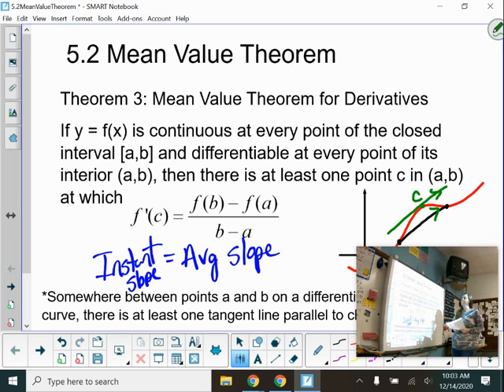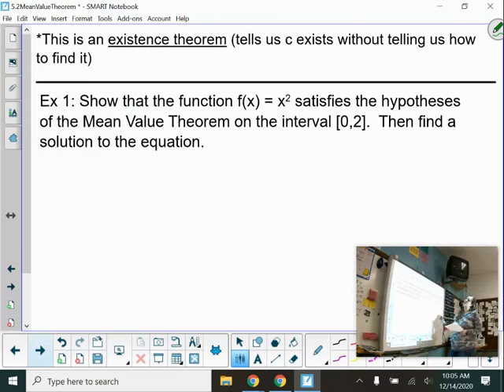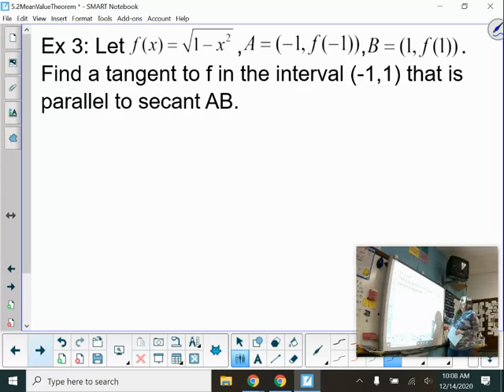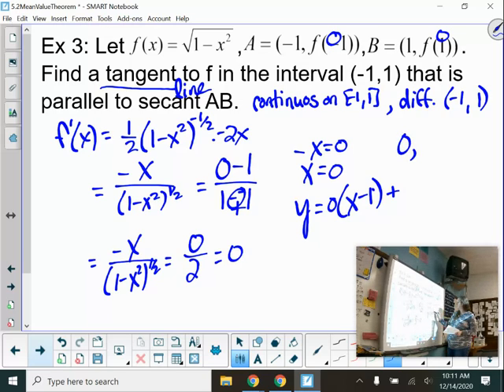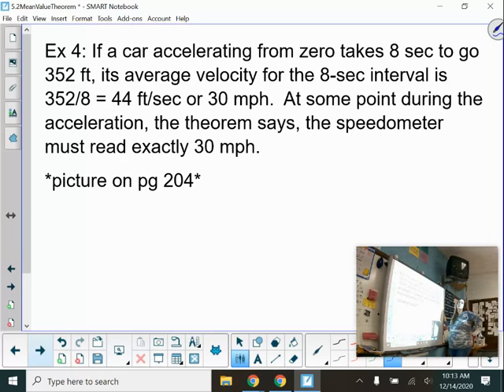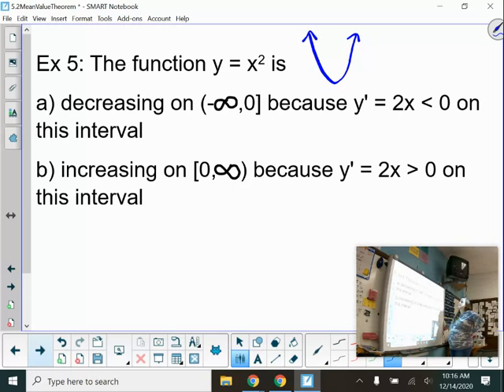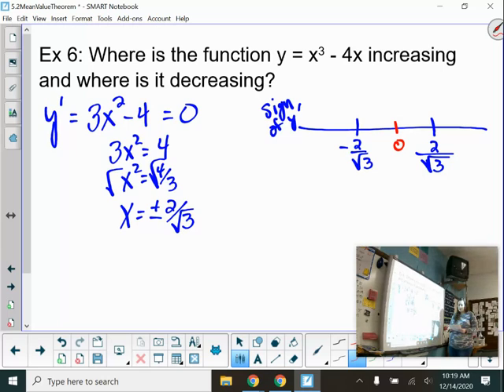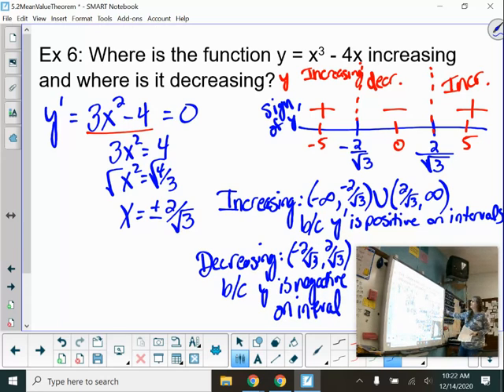5.2 Mean Value Theorem Part 1